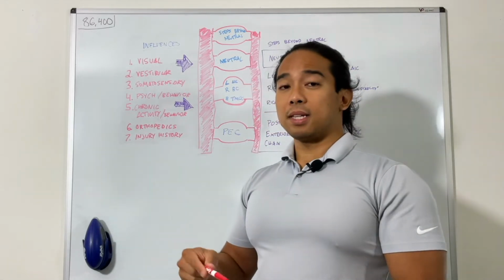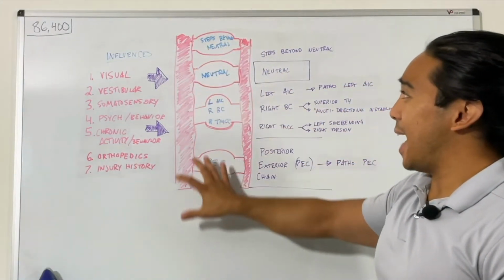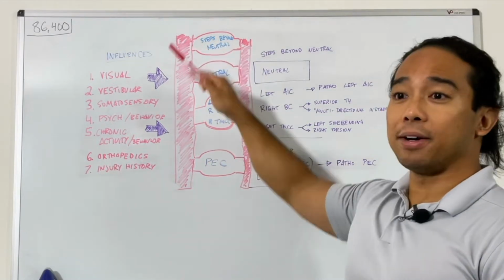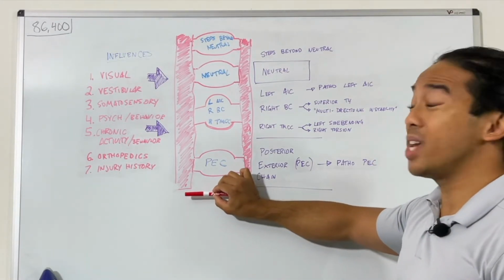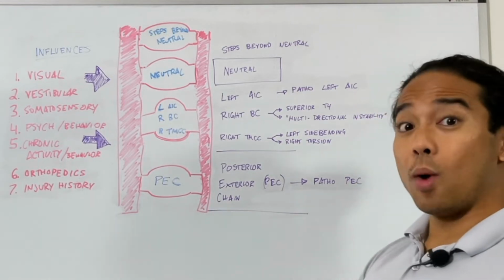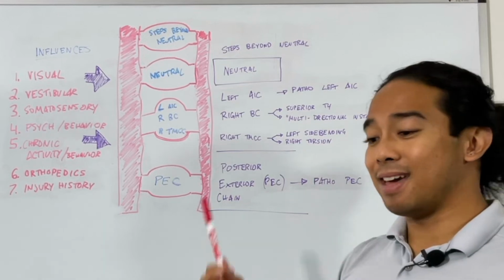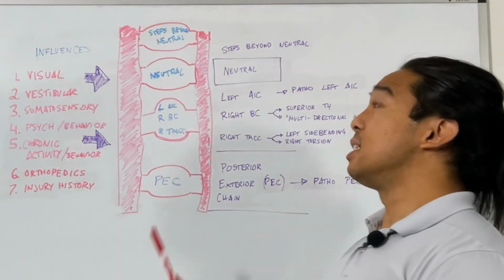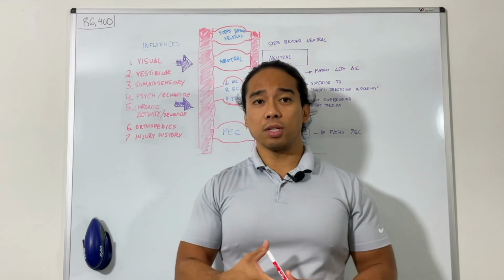Progressing Through Your Postural Restoration Institute Journey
This video is for both practitioners and newer clients who are just starting out their Postural Restoration Institute journey.

The video outlines a general theme of how progressions occur, along with influences that can be realized by the body and how these items may affect the progressions made (or not made).

With the rise of information being so prevalent online, I'd like to at least clarify how the journey can and should progress, given different cases and injury histories.